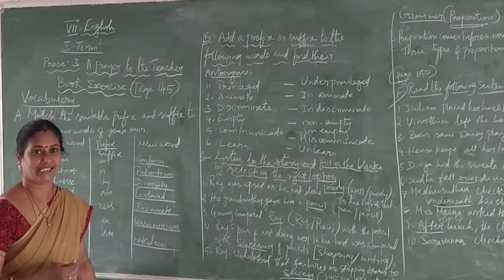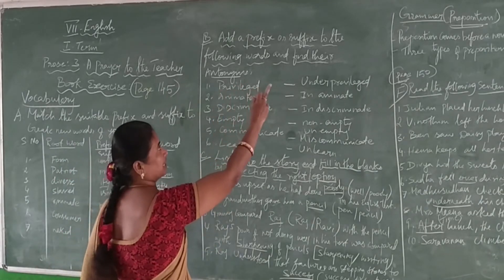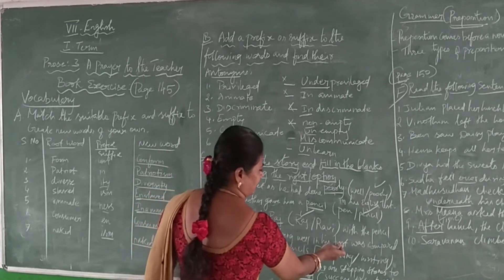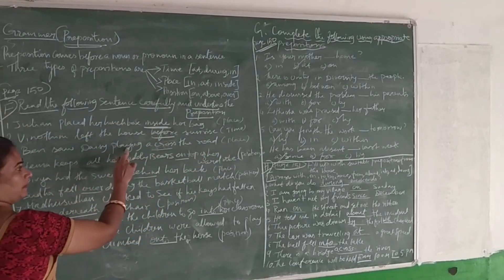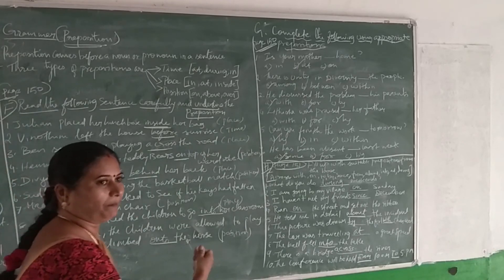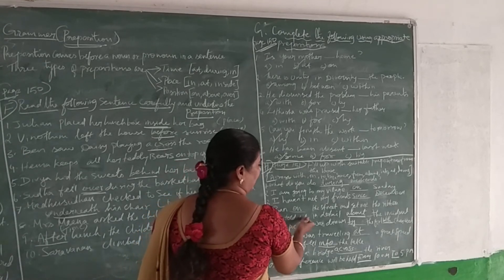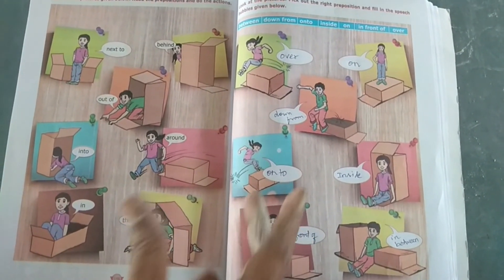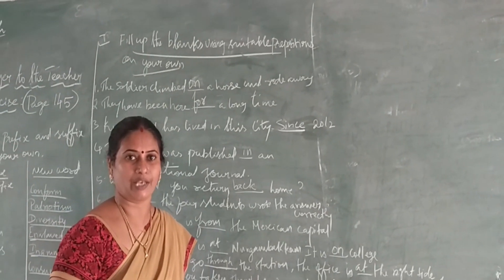VII STD ENGLISH,VOCABULARY,PRESENTED BY,Mrs.UMADEVI